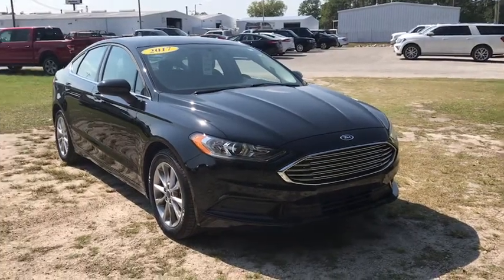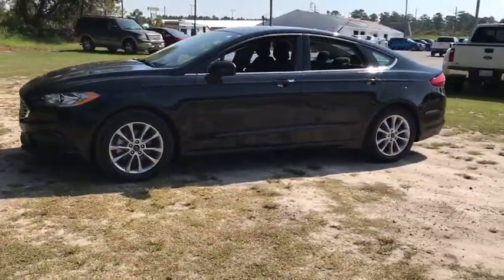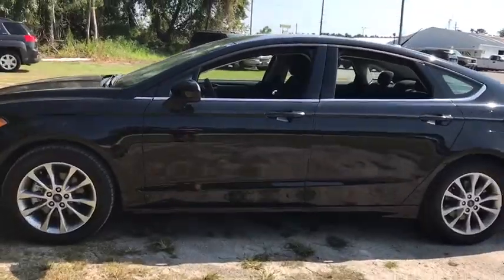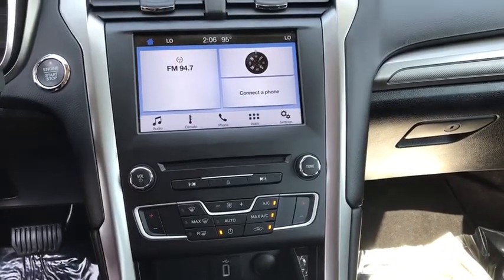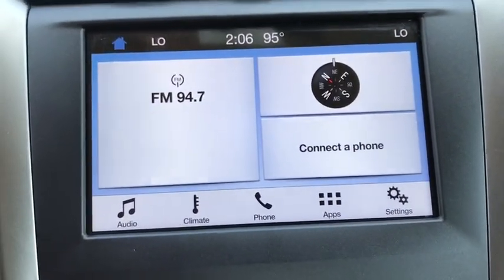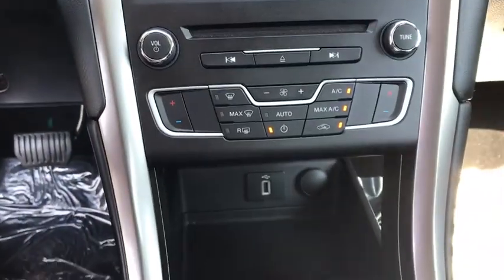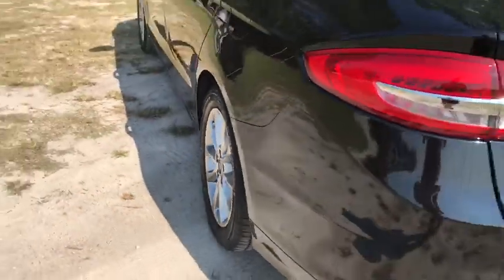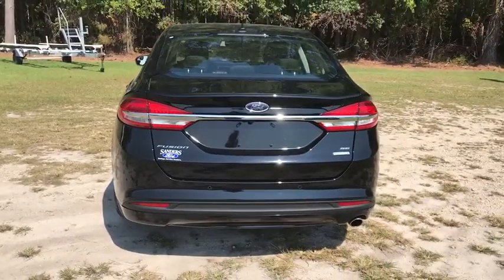2017 Ford Fusion Jacksonville, Swansboro, New Bern, Burgaw, Wilmington, NC N29196A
Black Used 2017 Ford Fusion available in Jacksonville, North Carolina at Sanders Ford. Servicing the Swansboro, New Bern, Burgaw, Wilmington, NC area.

Sanders Ford
1135 Lejeune Blvd.